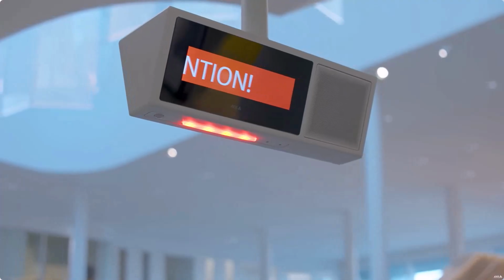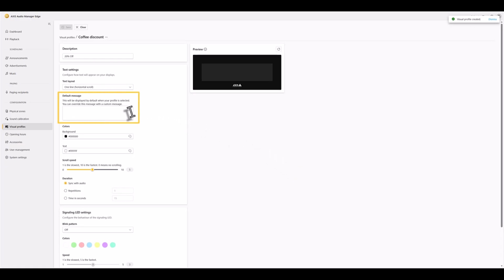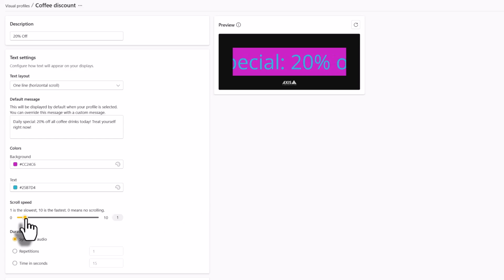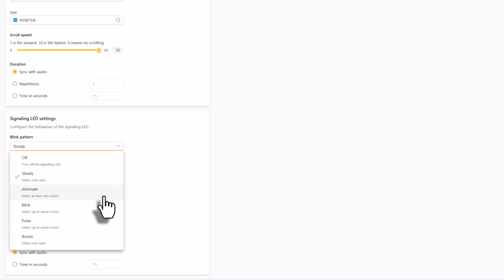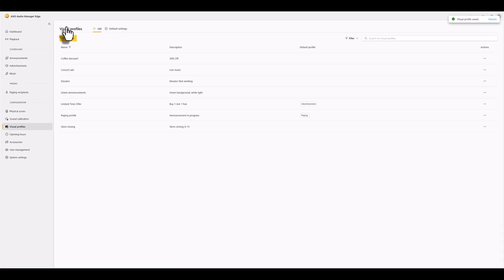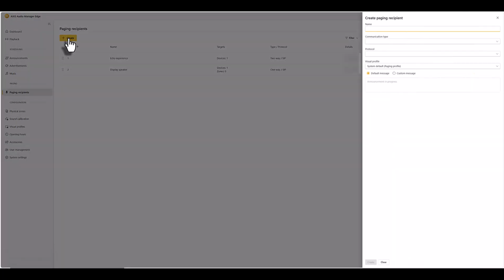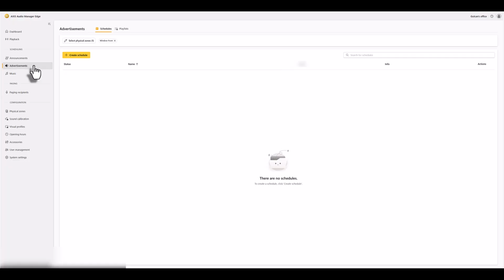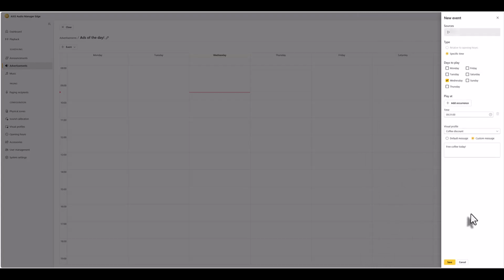What's new in AXIS Audio Manager Edge AXIS OS 12.9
Learn how to create visual profiles in AXIS Audio Manager Edge and discover how they can be used effectively.

00:00 Introduction
00:39 How to create visual profiles
3:10 Visual profiles for paging recipients
3:56 Visual profiles for schedules